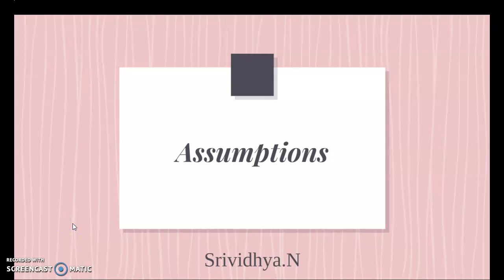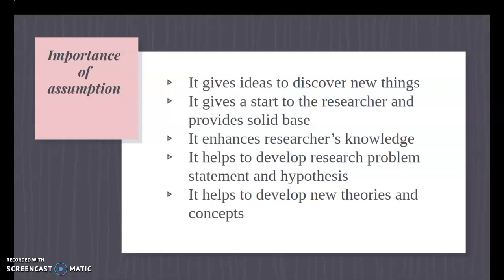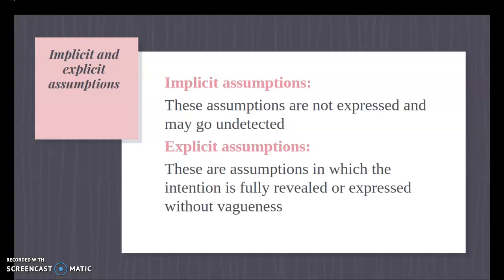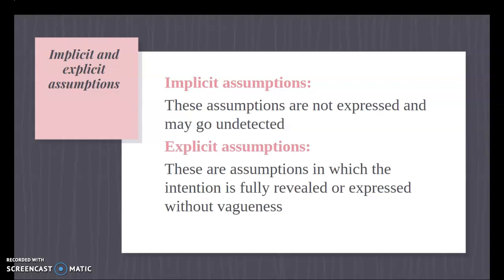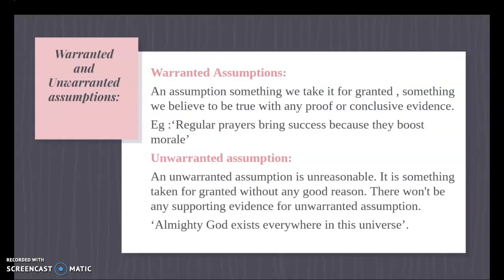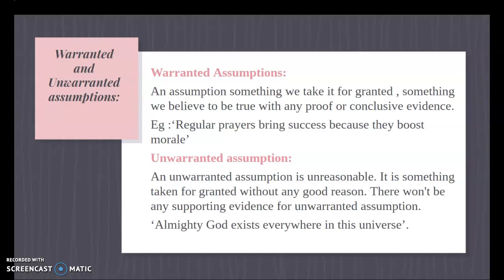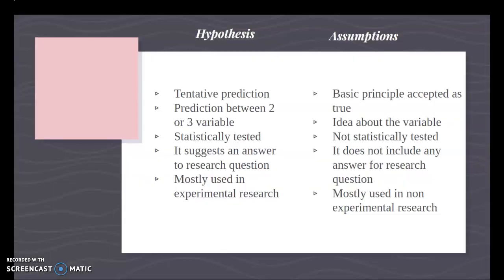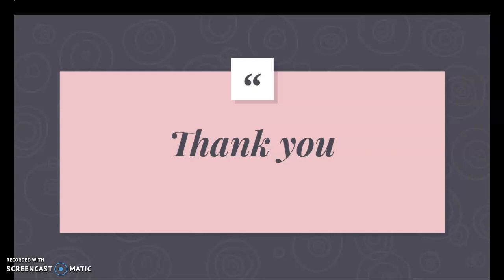Assumptions/Research Assumptions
Define assumption
Purpose and need of assumption
Types of assumption
Difference between hypothesis and assumptions